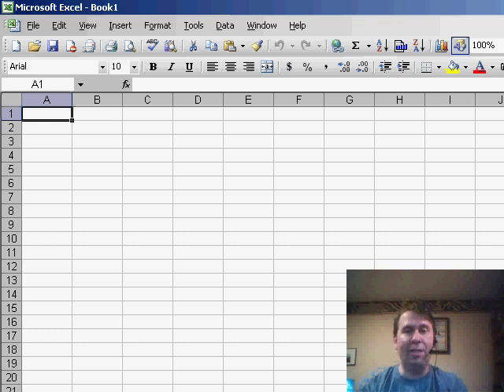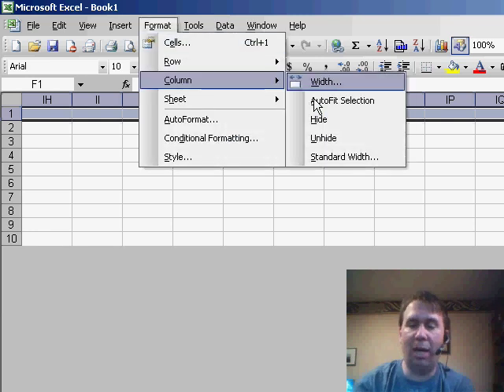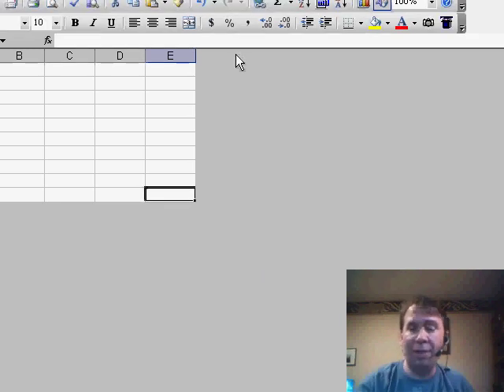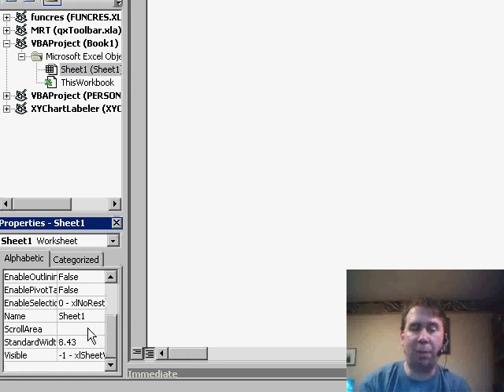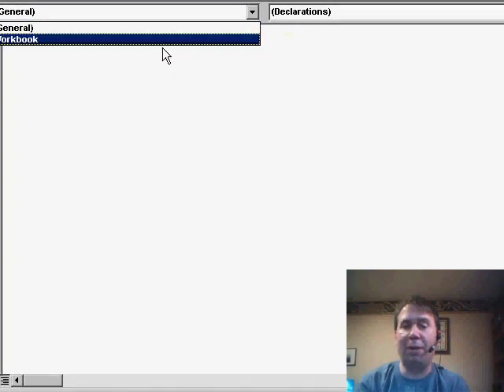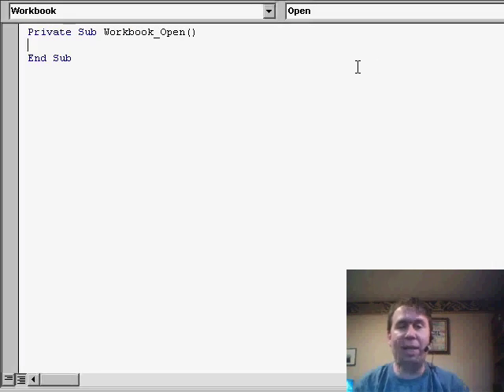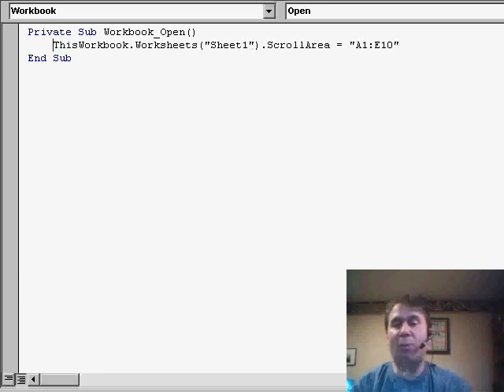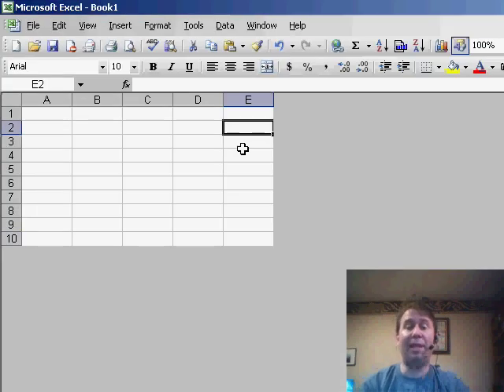Excel - Keep Your Students Focused: Limiting Access in Microsoft Excel Tutorial - Episode 509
Welcome back to the MrExcel netcast where we discuss all things Excel. I'm Bill Jelen and today we have a question from Christina who works in a classroom and wants to keep her students confined to a certain section of the spreadsheet. In this episode, we will explore two methods to solve this problem and ensure that the students stay within the designated area.

The first method involves hiding everything outside of the desired range, which is A1 through E10 in this case. This is a simple solution that will work for younger students who may not be familiar with unhiding columns. To do this, simply select all the rows below row 10 and hide them, then select all the columns to the right of column E and hide them as well. This will present the students with a smaller, more manageable spreadsheet and prevent them from accessing any other cells.

However, if you are concerned about someone being able to unhide the hidden rows and columns, we have a second method using the scroll area property in VBA. This involves writing a simple one-line macro that will run every time the workbook is opened, preventing anyone from selecting cells outside of the designated range. This is a more secure solution and will ensure that the students cannot access any other cells, even if they know how to unhide them.

In addition to this problem, we also have some exciting updates to share with you. We recently taped some episodes for Leo Laporte's new show, "The Lab", which has replaced "Call for Help" in Vancouver. We will keep you updated on when these episodes will be available for viewing. We also have the winners of our 500th episode contest being announced slowly, so be sure to check out our website to see if you are one of the lucky winners.

Don't forget to also take a look at our monthly challenge, where we have some great discussions and solutions for tricky calculation problems. And as always, if you have a question for the podcast, feel free to leave us a voicemail or send us an email and we will feature it in a future episode.

Table of Contents:
(00:00) Introduction and location update
(00:24) Announcement about "Call for Help" show
(00:34) Invitation to check out the challenge of the month
(01:07) Question from Christina about limiting access to a certain section of a spreadsheet
(01:24) First method: hiding rows and columns outside of the designated section
(02:04) Second method: using the scroll area property in VBA
(03:07) Conclusion and invitation for questions

This video answers these common search terms:
500 episode contest
Call for help
Challenge of the month
Hiding rows and columns
Leo Laporte's new show
March-April challenge
MrExcel.com/pod500.html
Scroll area
Spreadsheet
The lab
Unhiding columns

Christina asks how to make sure that the students in her class stay within a tiny range of the spreadsheet. Episode 509 discusses two methods to solve this problem.